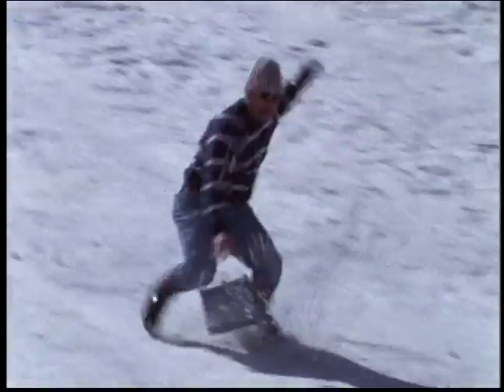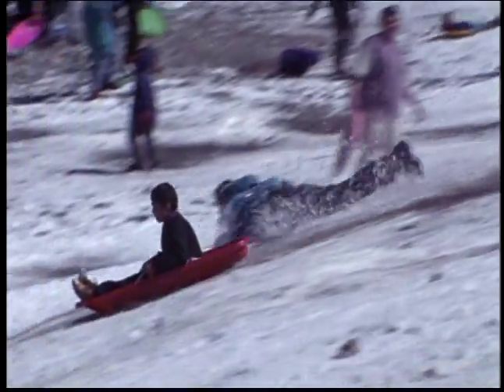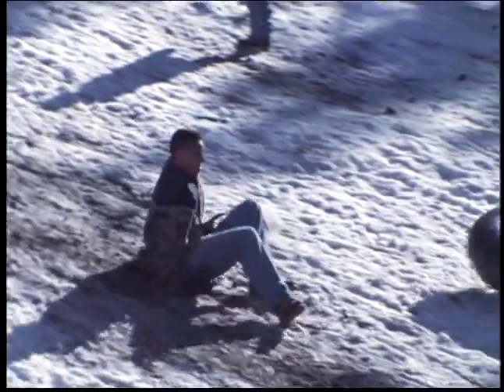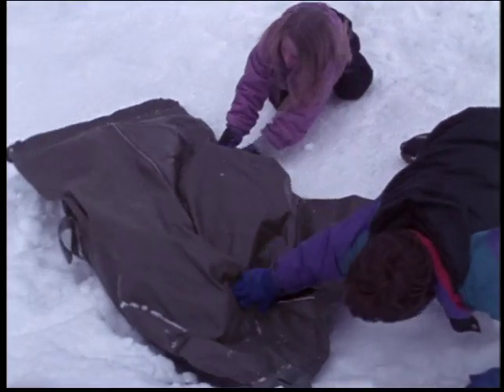Downhill Snow Tubing in a Body Bag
Tubing in everything from a snow disk to a body bag.